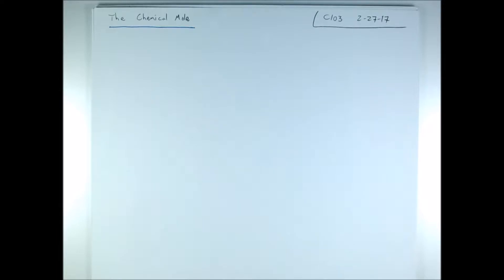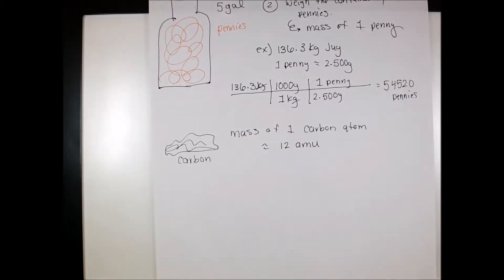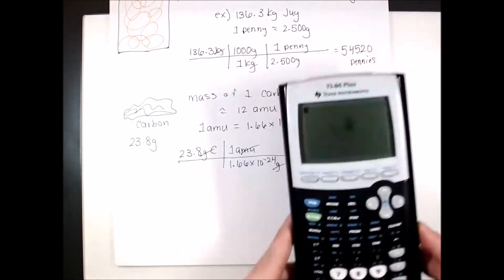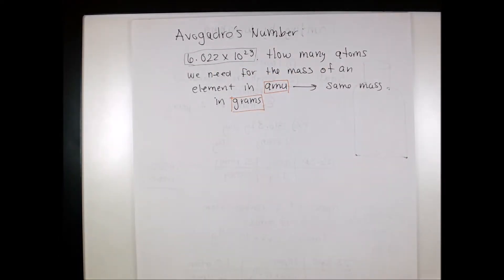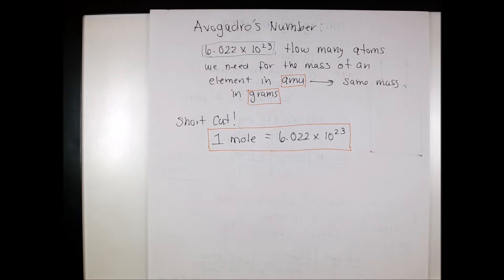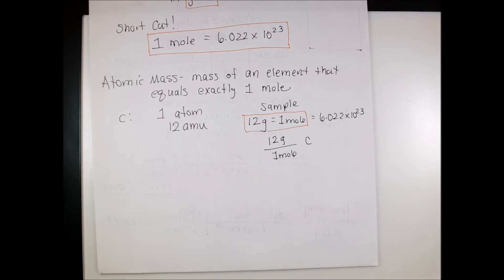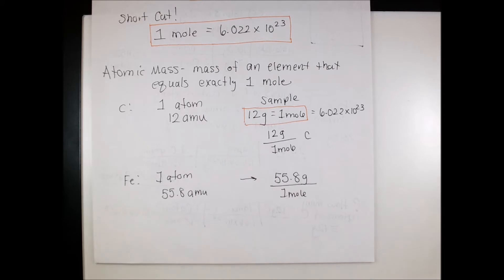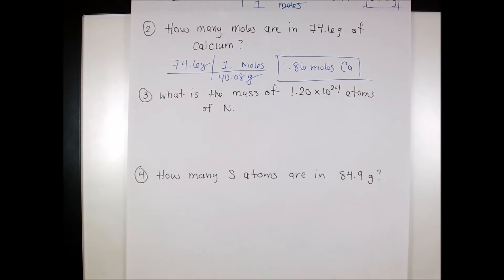6.1 The Chemical Mole, Atomic Mass and Conversions